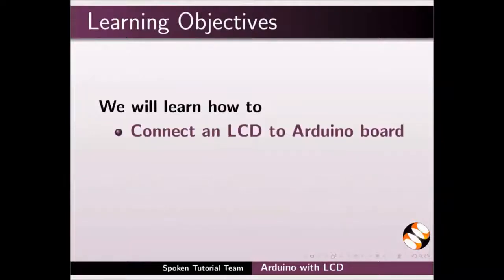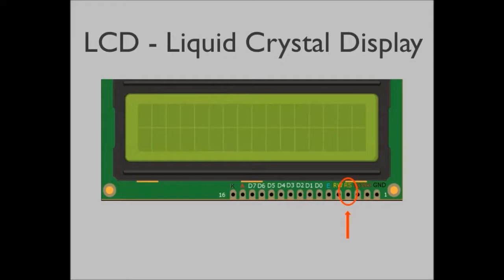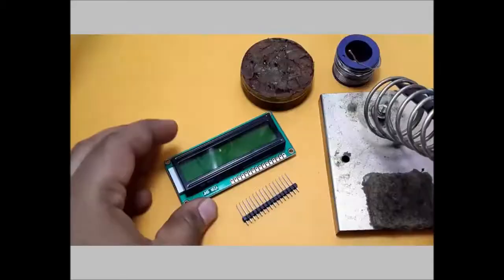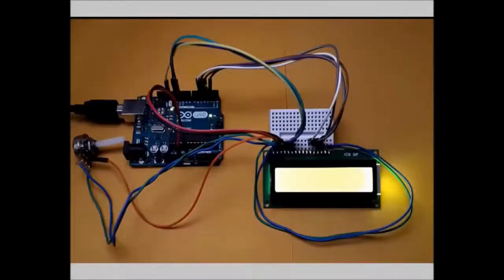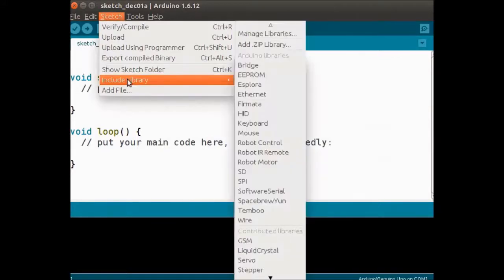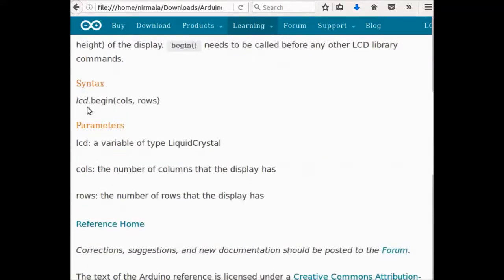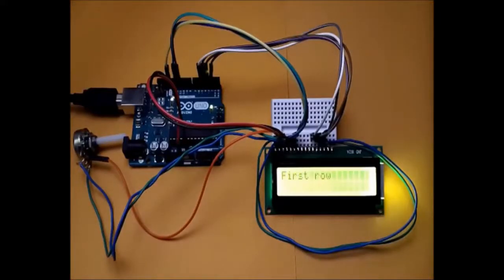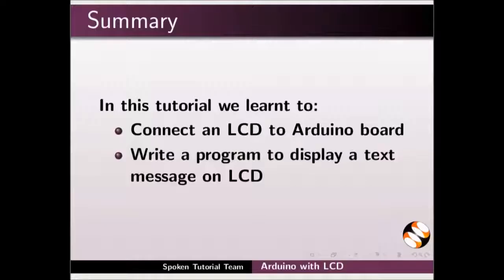How to interface LCD using Arduino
Simplest program for LCD interface.